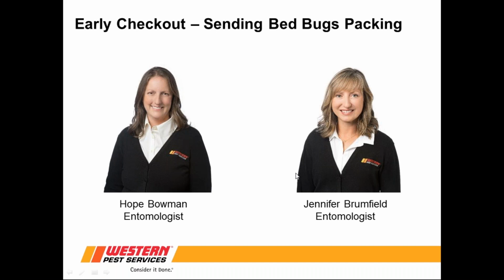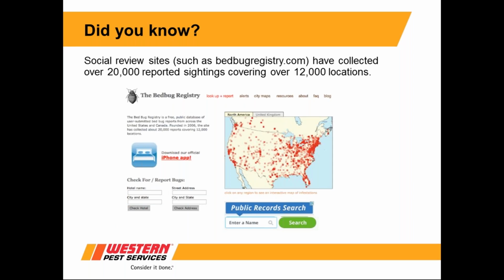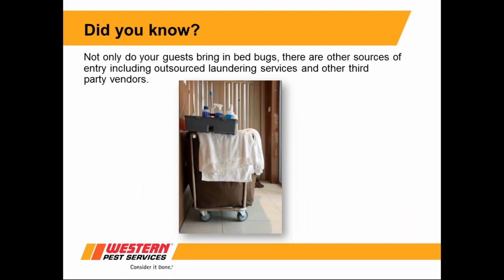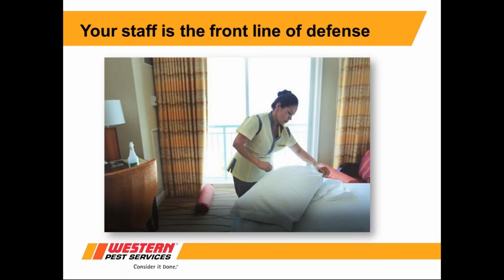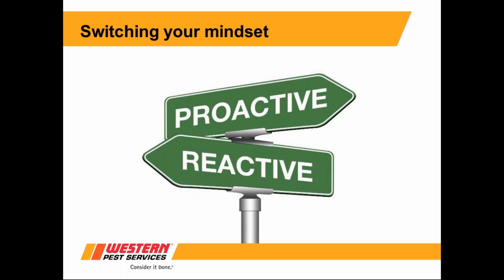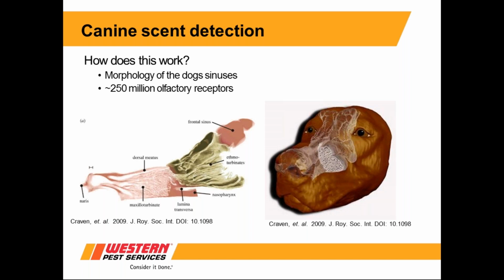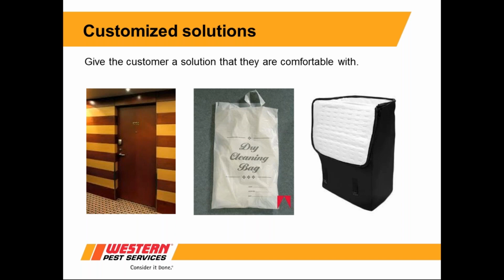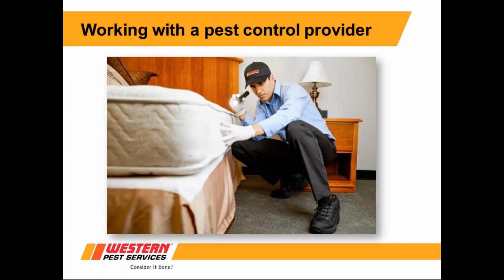Free Bed Bugs Webinar for the Hospitality Industry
We're sending bed bugs packing with a free webinar for the hospitality industry! The webinar includes detection tips and methods you can use to minimize the risk of bed bugs spreading through your hotel.